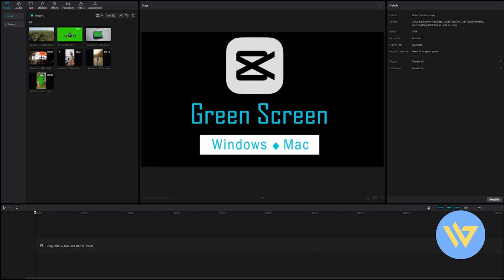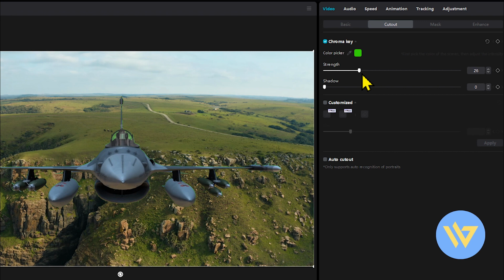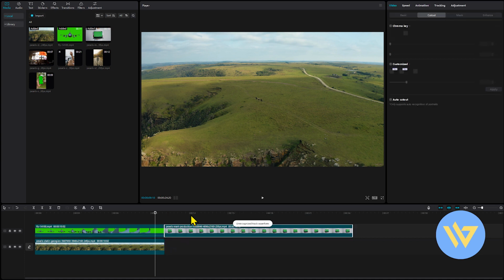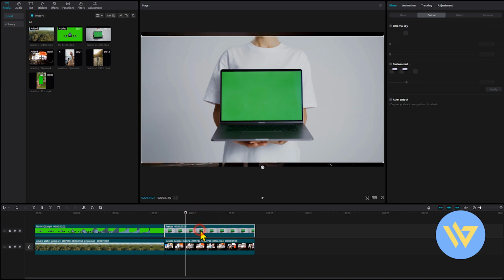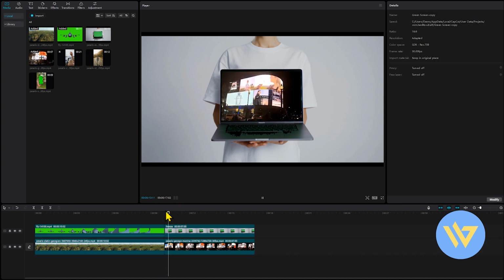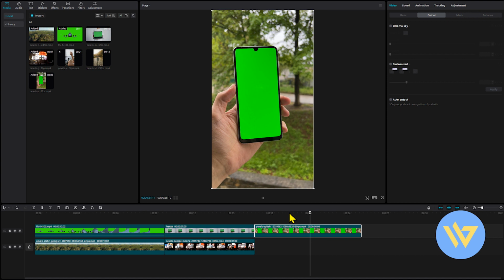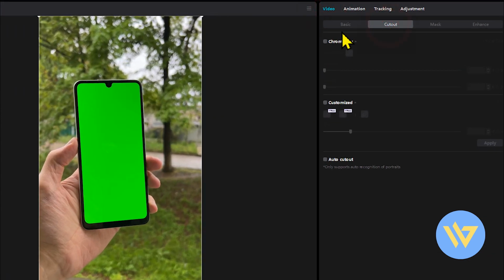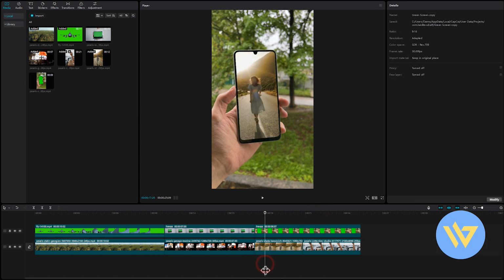How to Remove Green Screen Background in CapCut | Really Easy! | 2024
How to Remove a Green Screen Background in CapCut